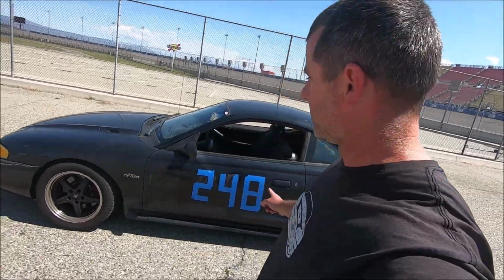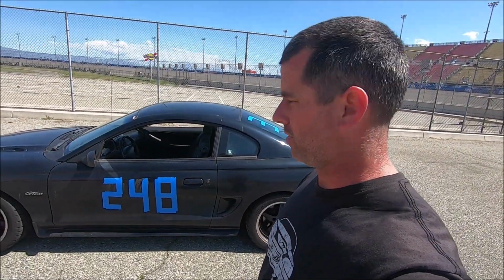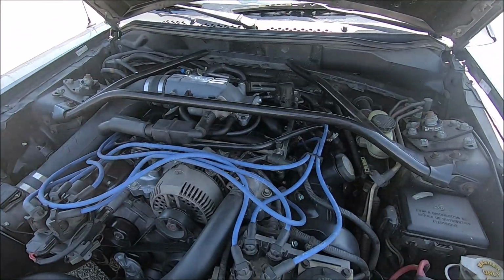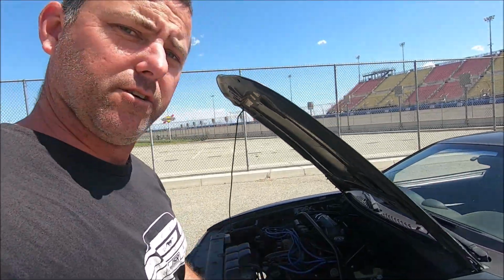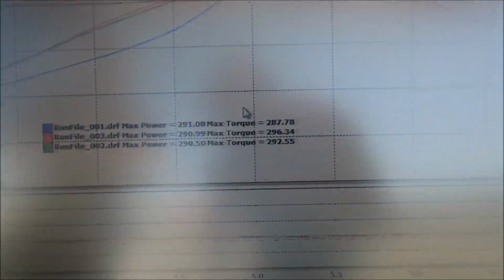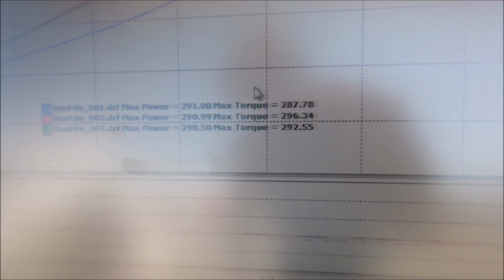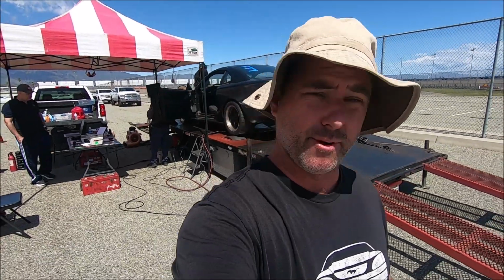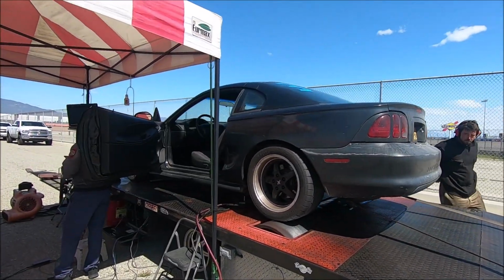Dyno Day for the 1996 Mustang GTS with PI Heads and Comp 262 Cams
Does degreeing the cams and adding stronger valve springs increase power?  This is an interesting video to me because I like to see numbers and what changes can make to those numbers.  Bit of a back story on this engine.  I built it a few years ago on a budget and tight timeline.  I didn’t degree the cams and used factory valve springs.  It made 265 whp in that configuration.  I eventually ended up getting valve float so I took it apart earlier this year and replaced the valve springs with stronger ones from Comp.  Since I had it apart I also degreed the cams and the driver side was off by one degree and the passenger side was off by 4.

It’s a Teksid block with -11cc Manley pistons, PI heads, Comp 262 cams, BBK intake plenum, BBK shorties, OR X-Pipe, and Magnaflow turndowns.